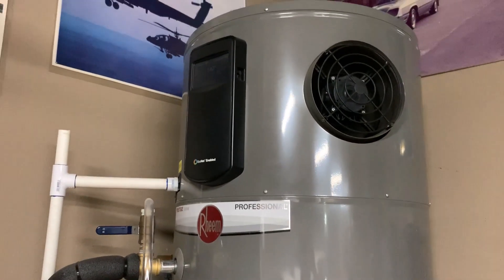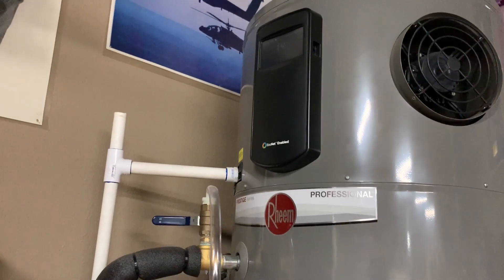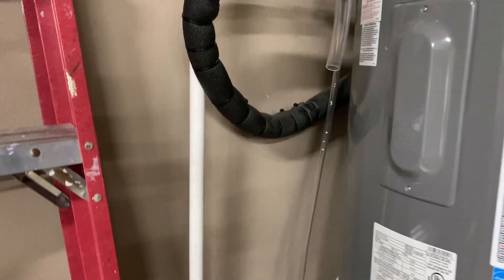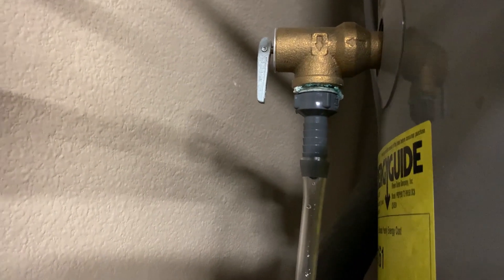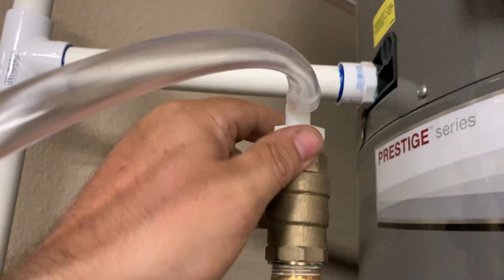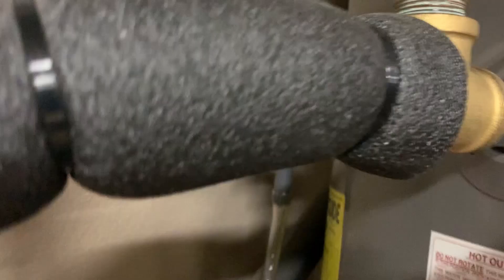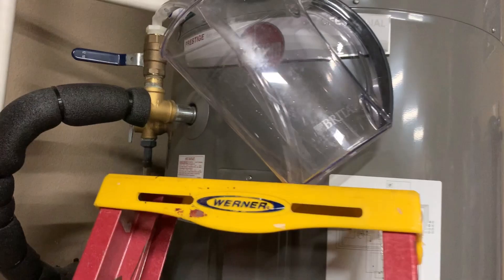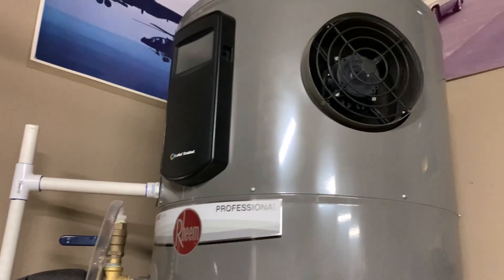💧Fix Smelly Well Water ● Use Hydrogen Peroxide to Remove Rotten Egg Sulfur Smell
If you live out in the country or in rural areas then you probably use well water as your primary water source. With well water there can be problems when it comes to your water heater. Here is a quick way to stop smelly well water (that sulfur or rotten egg smell) from coming out of your water heater.

✅ Save Money!
✅ Buy the Tools and Parts you need here:
* Hydrogen Peroxide
* 1x brass water valve
* 3x pipe nipples
* 1x plastic adapter
* 1x plastic tubing

This video describes a convenient way to use an inlet valve and easily put hydrogen peroxide into the tank every couple months. This is a short term fix to remove the smell instantly.  You only need to use about a cup of Hydrogen Peroxide total, which you can get at the grocery store for under a dollar.

The reason why I pointed the valve inlet up high was to also enable me to use a funnel to load in the peroxide.  I later found that I preferred to use the suction tube instead (no dust or bugs trapped in the funnel, no leaks, no spills, etc).

Equipment:
Rheem Prestige heat pump water heater, 80 gallon, PROPH80 T2 RH350 DCB, Econet.